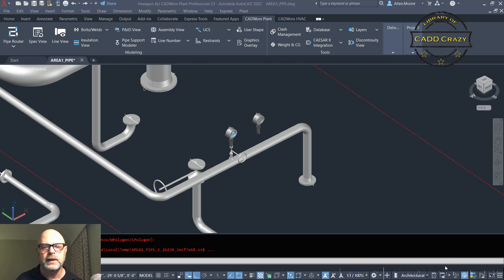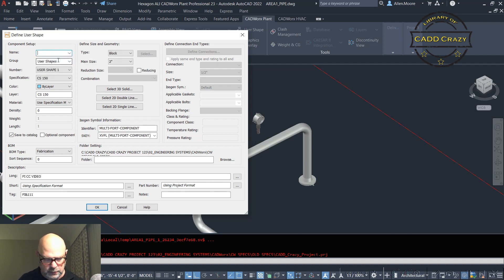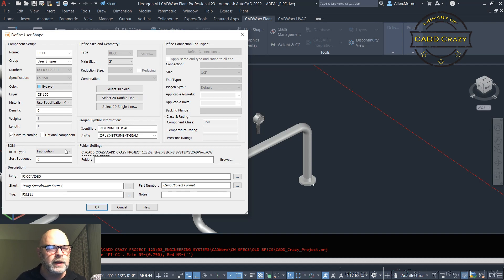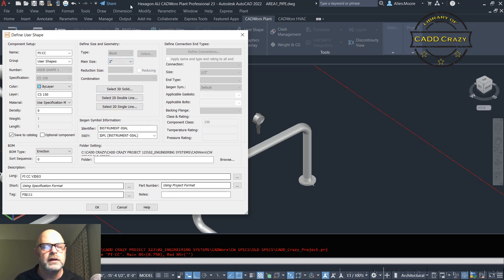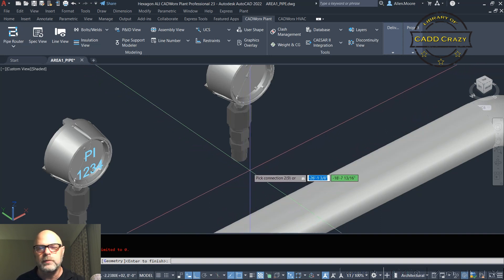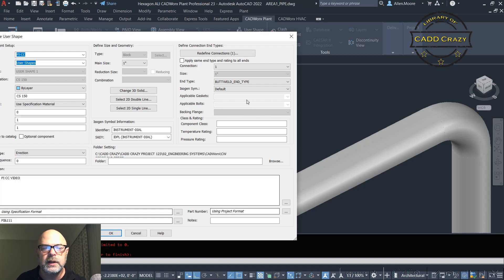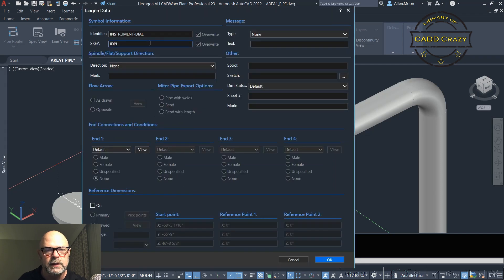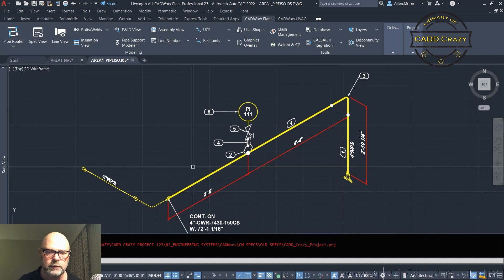CADWorx Custom Fittings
I am going to show you have to create a new custom fitting in CADWorx with out the need for your CAD Admin.